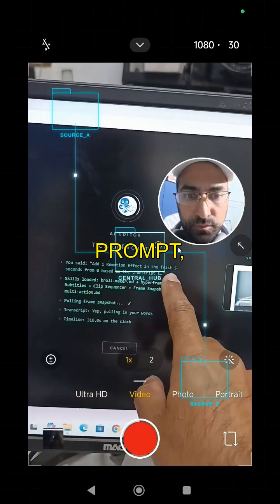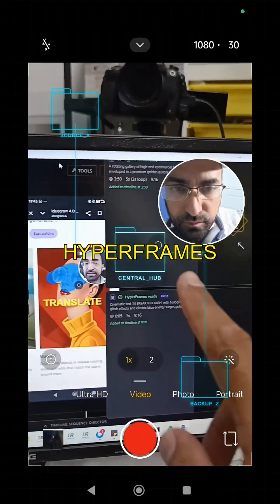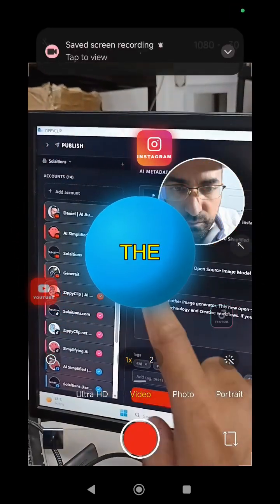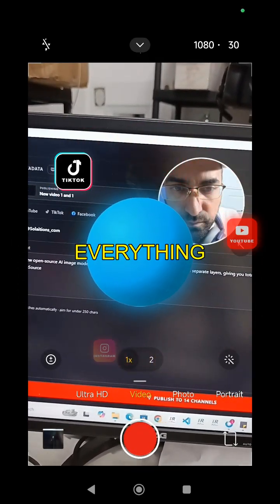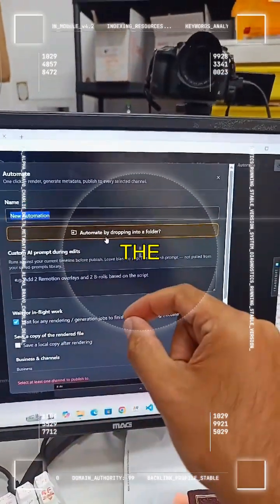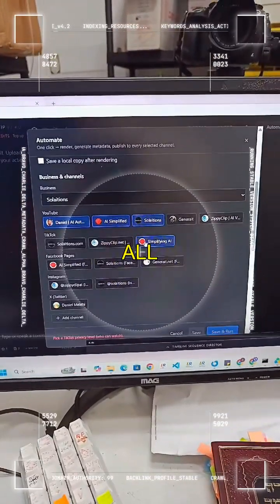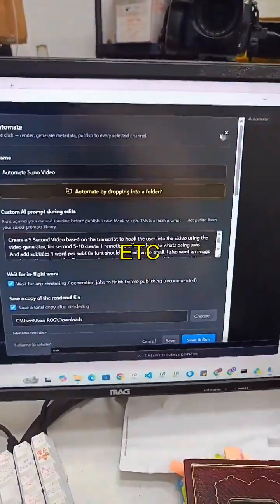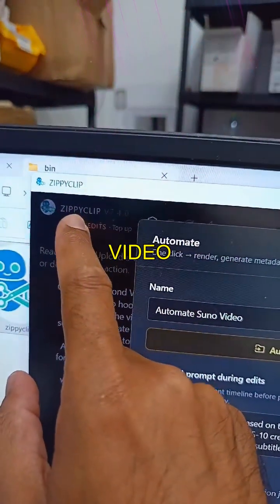How to Automate Content Creation with AI Prompts 🧠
Learn how to use AI to handle your video editing workflow. By simply uploading to a specific folder, I trigger a prompt-based system that processes my videos automatically.

Get a look at the prompts and the logic behind the screen that makes this possible.